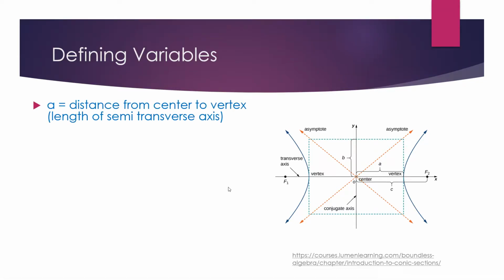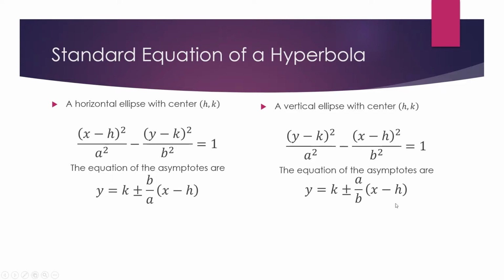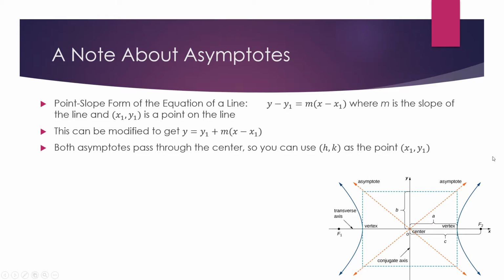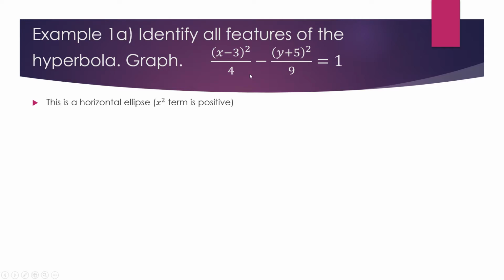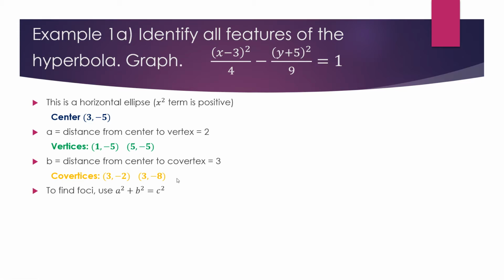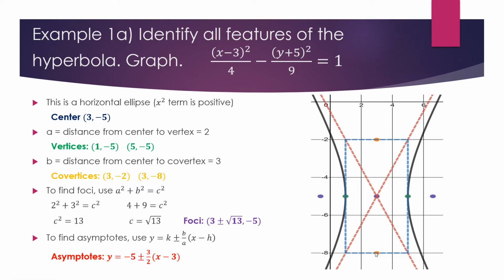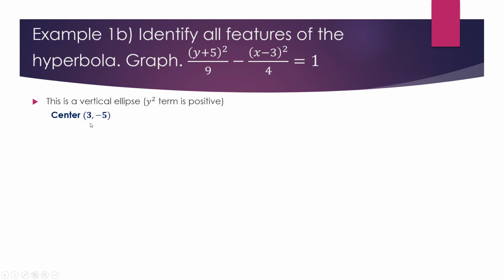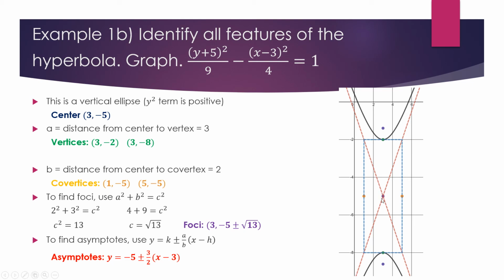10.4 Equations and Example 1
Precalculus 10.4 Hyperbola Equations and Example 1